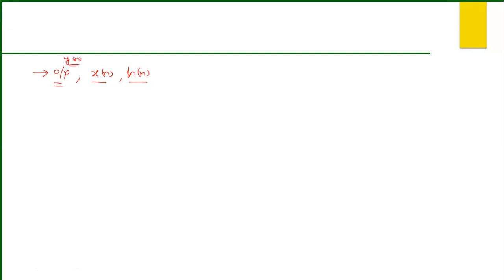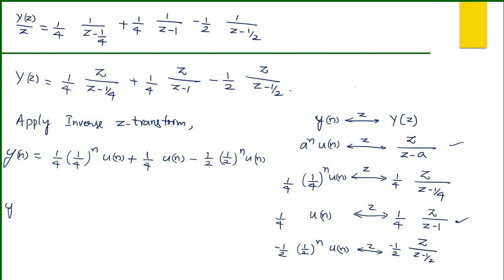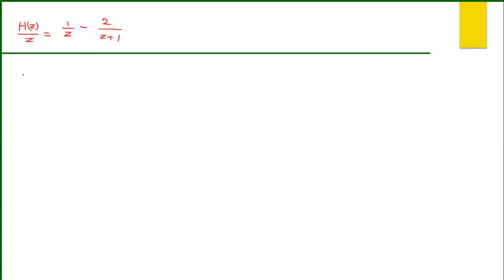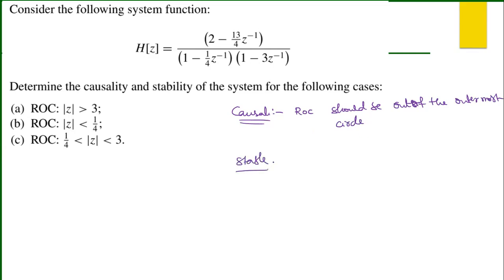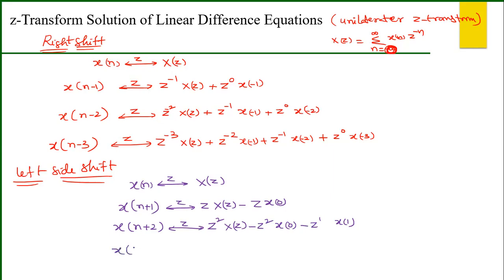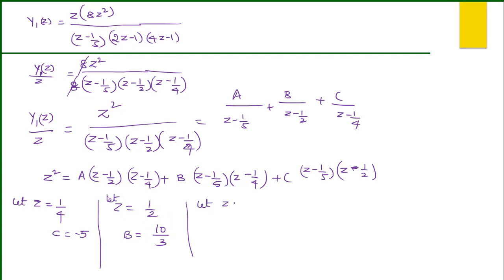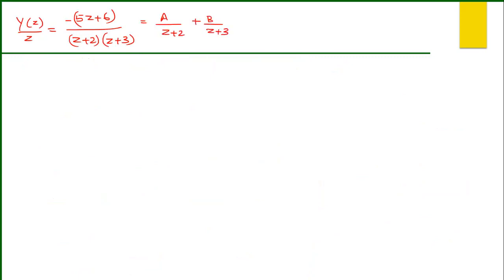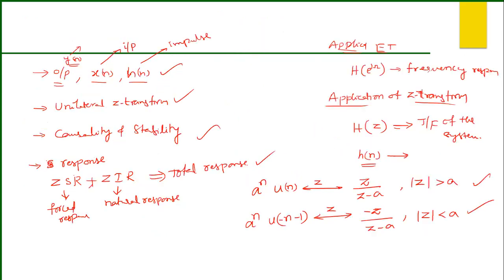Module 5| Lecture 8| Output equation, Causality and stability in Z-transform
This video covers the numericals in Z-transform related to Output equation , Solution for difference equations Zero state response, zero input response.